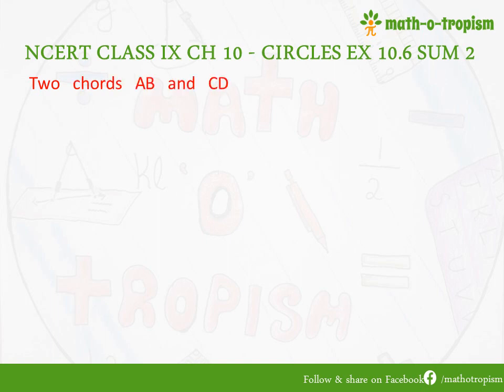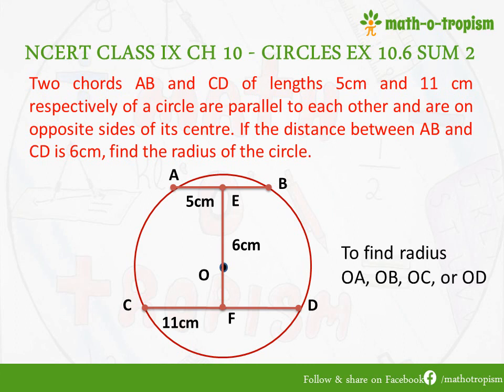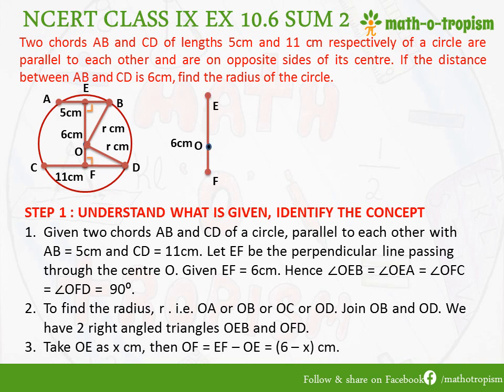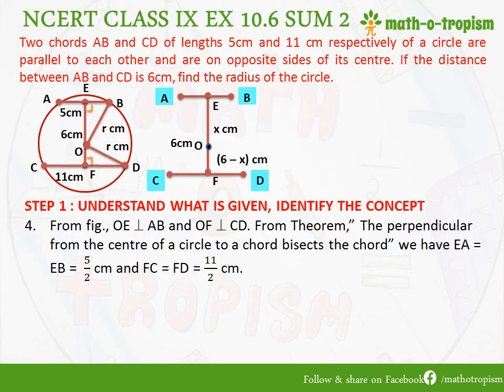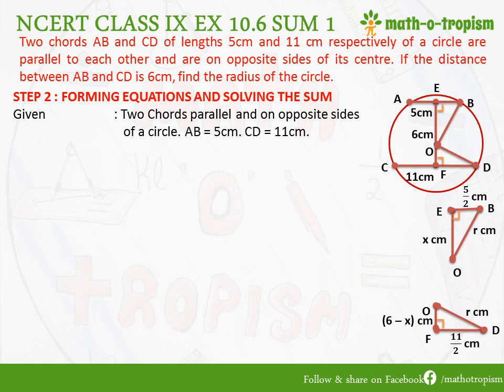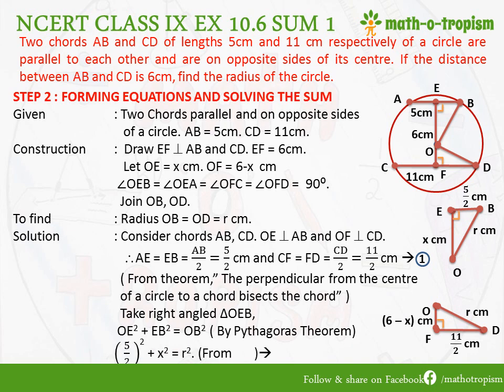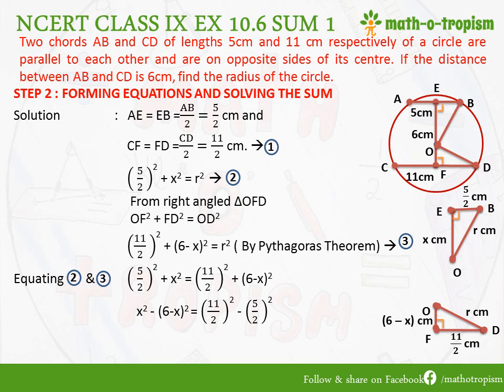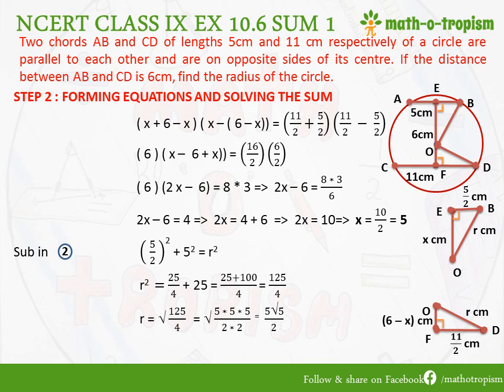NCERT CLASS IX EX 10.6 SUM 2: Two chords AB and CD ...Find the radius of the circle.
CBSE CLASS IX EX 10.6 SUM 2:  Two chords AB and CD of lengths 5cm and 11 cm respectively of a circle are parallel to each other and are on opposite sides of its centre. If the distance between AB and CD is 6cm, find the radius of the circle.
Timeline
0:00 Introduction
1:30 Understanding the sum
4:41 Solving the sum
For other sums from EX 10.6